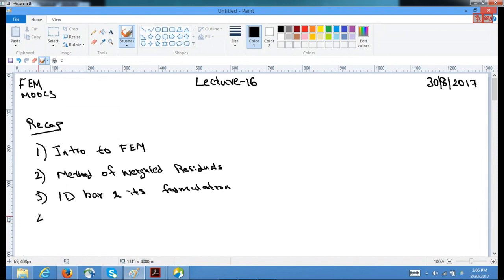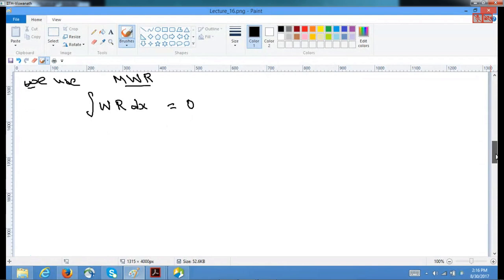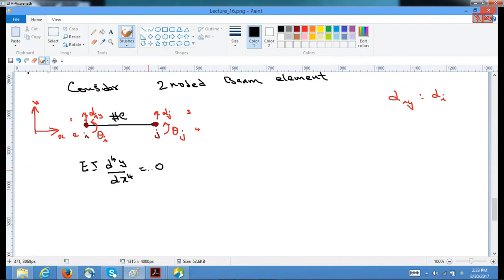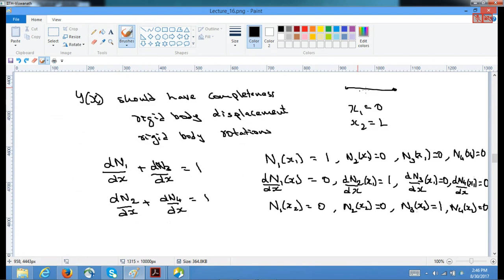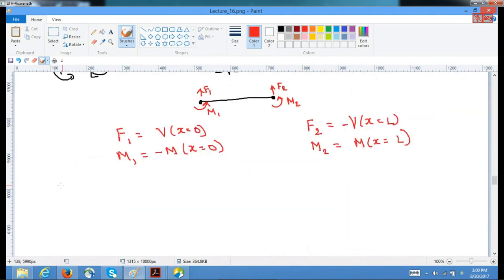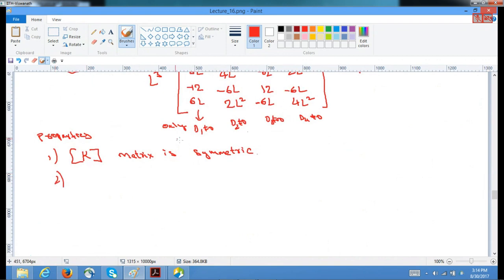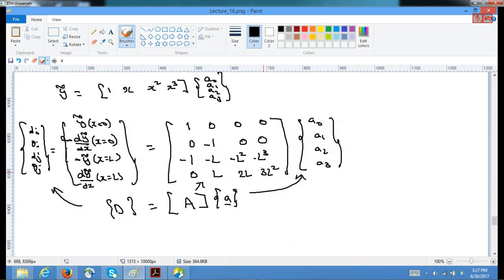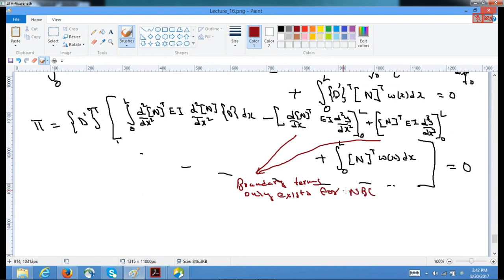FINITE ELEMENT METHODS 30-08-2017